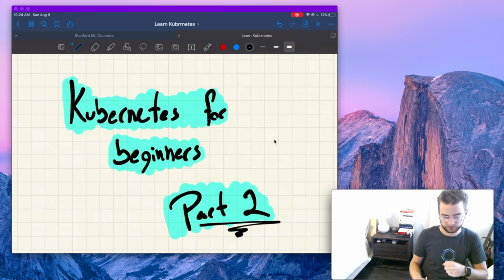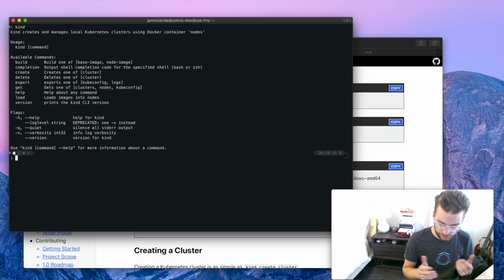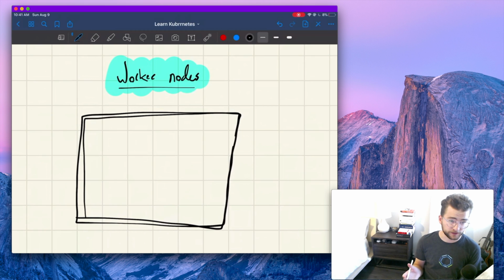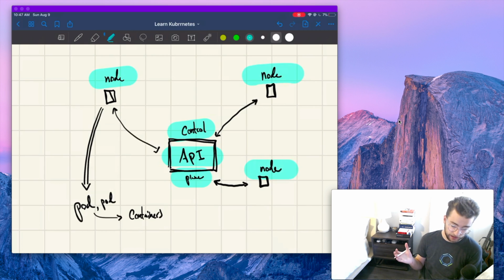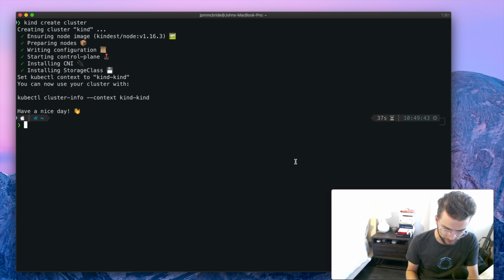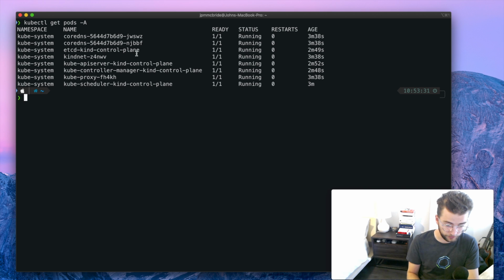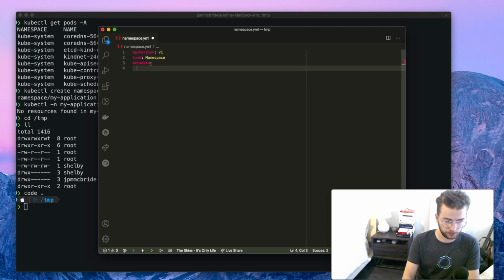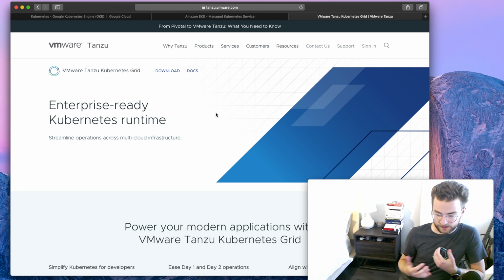Kubernetes for Beginners [2020] Part 2 - Deploy a Cluster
This is part 2 of Kubernetes for Beginners! In this video, I talk about what tools you'll need to install, what a "cluster" is, how to deploy a cluster, and some basic Kubernetes objects, like namespaces.

🚀 Video summary
A cluster is the end result of deploying kubernetes. It is made up several "worker" nodes and the control plane, which are usually virtual machines (but can be any computer really). The control plane is responsible for managing the entire cluster and making the entire orchestration happen. The worker nodes have several components, the most important being the container runtime, which is usually docker. The container runtime enables nodes to run pods. Pods are the most basic unit in a kubernetes cluster and they have containers, but usually, a pod just has one container.

Deploying a cluster on your local machine is easy with kind. After installing docker, kubectl, and kind, make sure docker is running. Kind stands for "kubernetes in docker" and deploys a cluster to docker where the "nodes" are just running images / containers in docker. Pretty neat!

Once you have a cluster, try creating a namespace. A namespace is just an "area" where pods and other services can be deployed. Running "kubectl create namespace my-namespace" will create a namespace named "my-namespace". This can also be done in a declarative manner with yaml.

🤔 About:
John is an experienced software engineer making informative and fun tech videos!